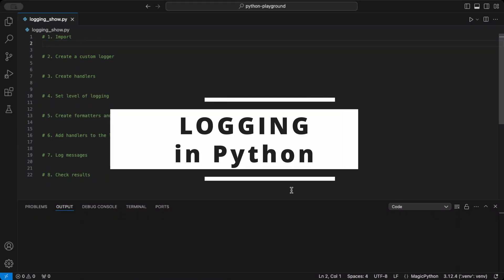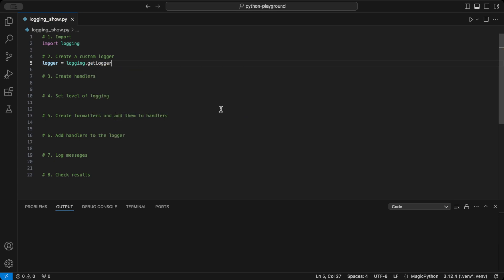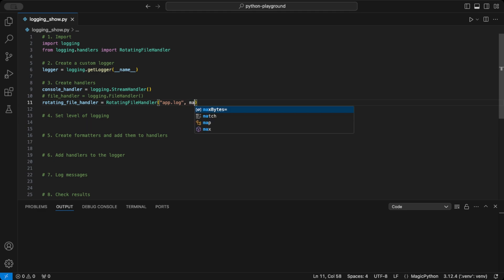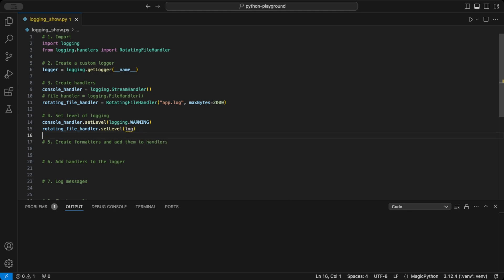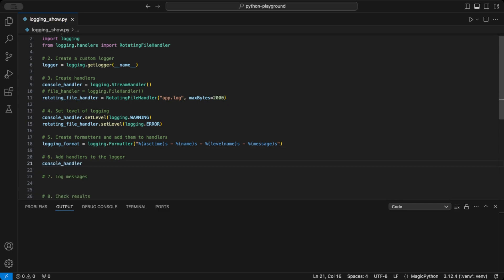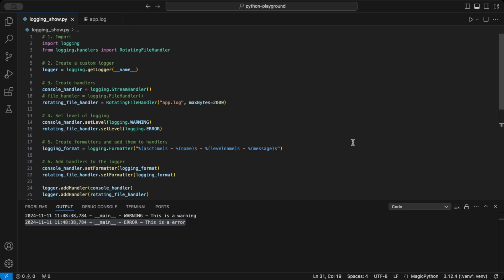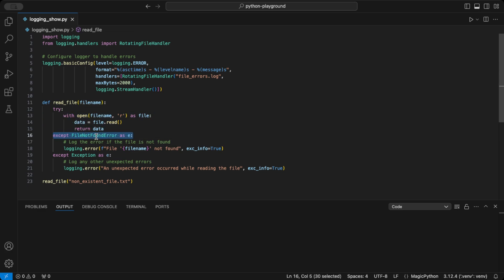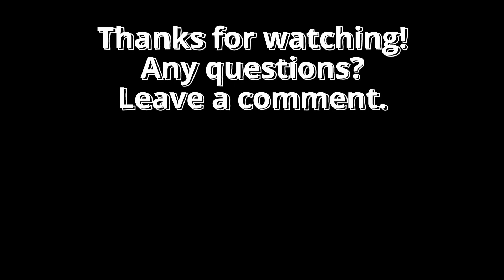Logging Errors Like a PRO in Python Made Easy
How to Log Errors and Warnings in Python for Better Debugging | Python Logging Module Tutorial

Hello Pythoneer!

In this tutorial, learn how to use the logging module in Python to log errors, warnings, and debug information effectively! Logging is essential for efficient debugging, especially when handling errors in real-world applications. This video walks you through the Python logging module, covering setting up handlers, formatting logs, and setting logging levels for customized control over error and warning messages.

I’ll guide you step-by-step, from importing the logging module to setting up error handling and writing to external log files. In our final example, I demonstrate how to catch an error when opening a non-existent file and log it to a separate error file—perfect for debugging in production! Whether you're a beginner or an advanced Python programmer, this logging tutorial will help you enhance your error-handling skills and improve code readability.

⏰ Chapters
0:00 Intro Pythons Logging
0:29 Basic Logging Code
4:00 Real-Code Example
5:04 Extro Like and Subscribe